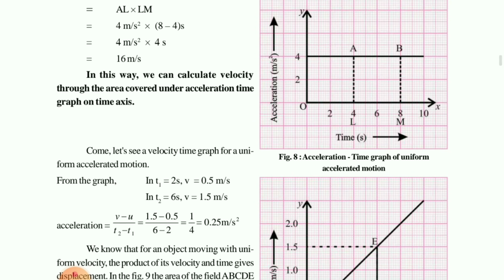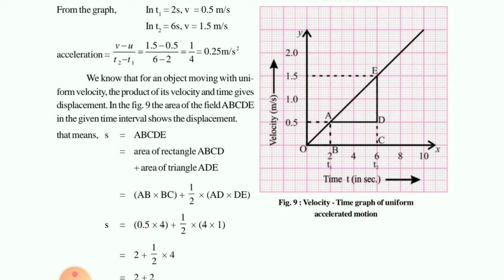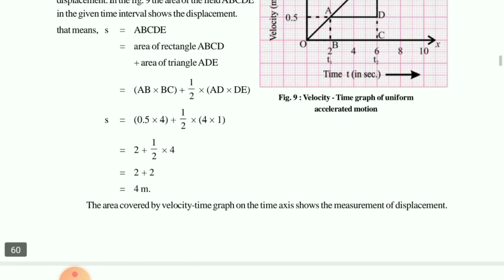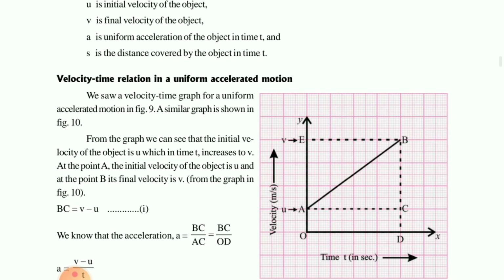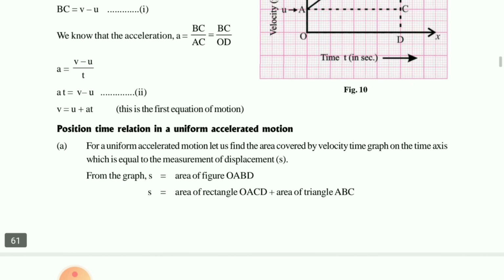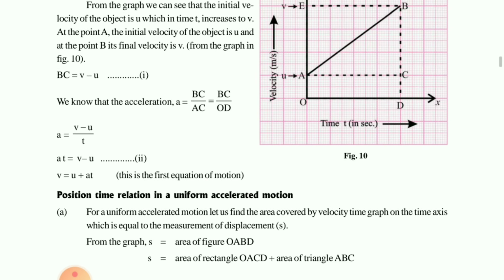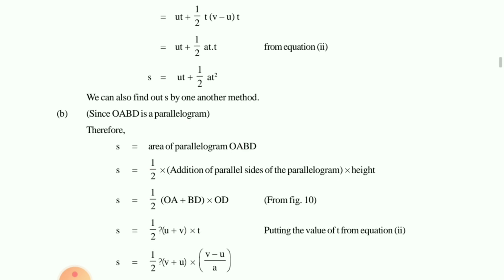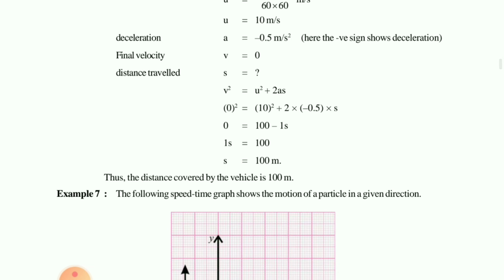Science class 9 lesson 4 motion part 4